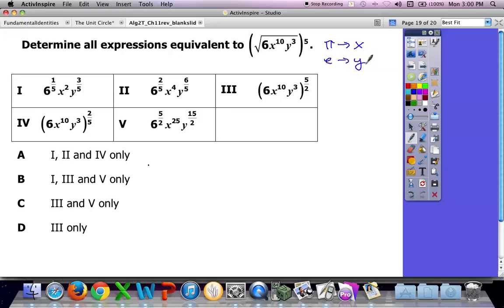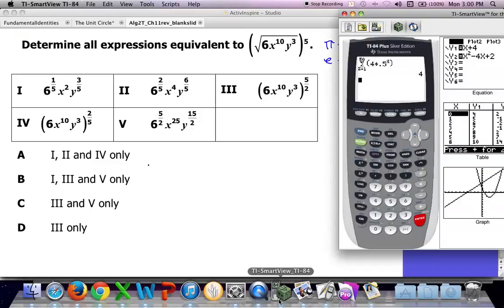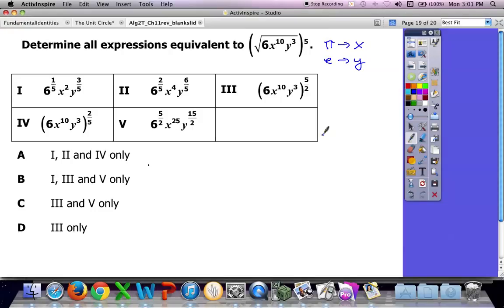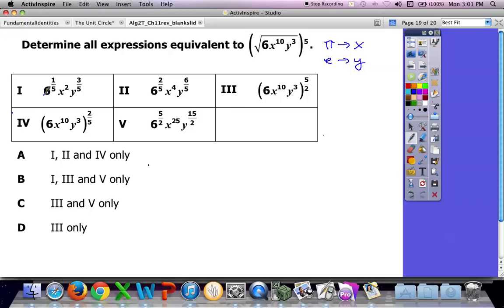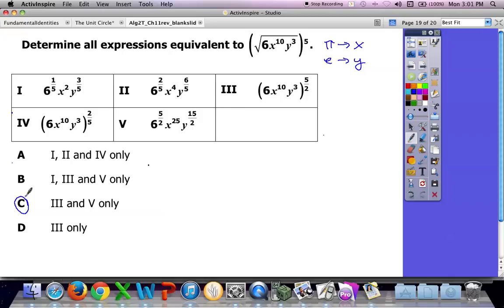Alg2T Ch11rev 17